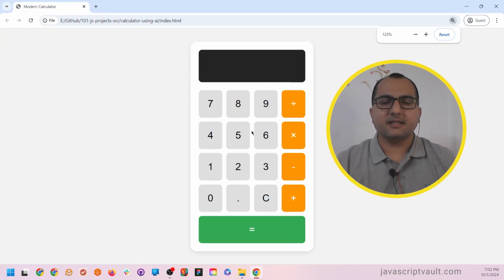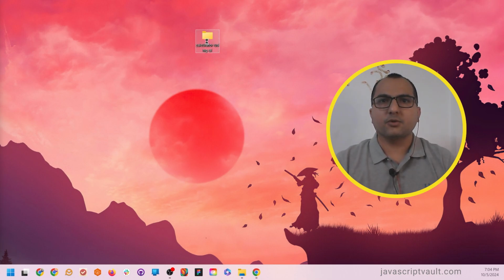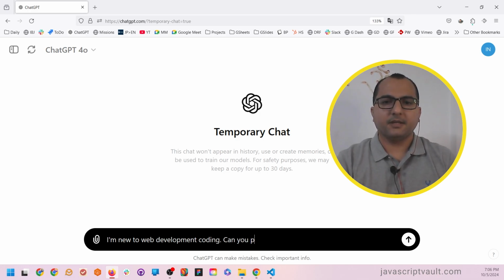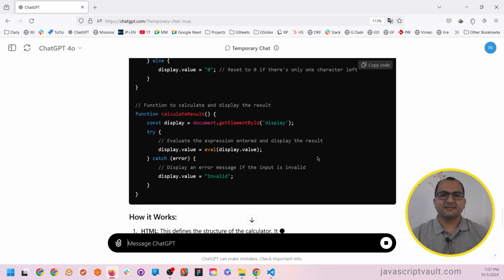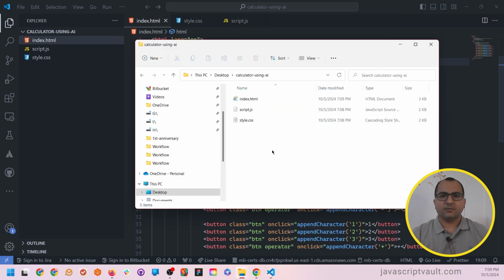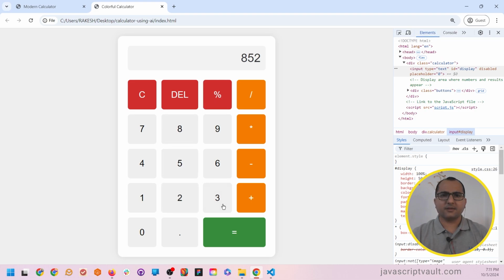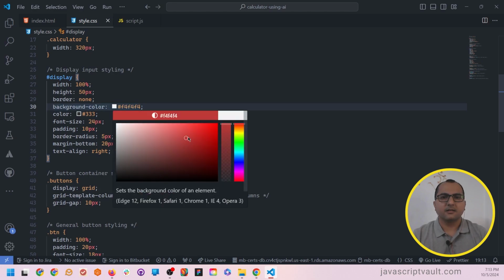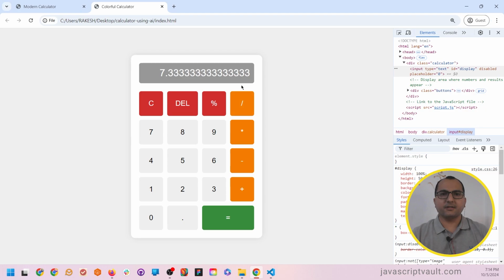Calculator JavaScript App using AI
Ready to level up your JavaScript skills? In this video, I'll show you how to build a fully functional calculator app the fastest way using AI tools! 🤖💡 Perfect for beginners and those looking to speed up their coding process. 💻🔥

✅ What you'll learn:
- Build a calculator from scratch in minutes ⏱️
- How to use AI for rapid app development 🚀
- Tips to enhance your JavaScript coding game 💡